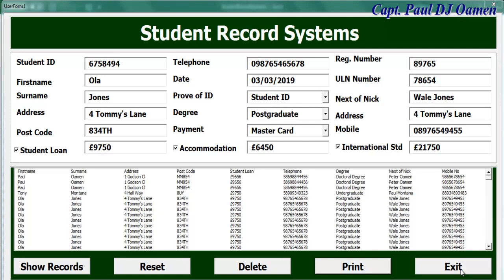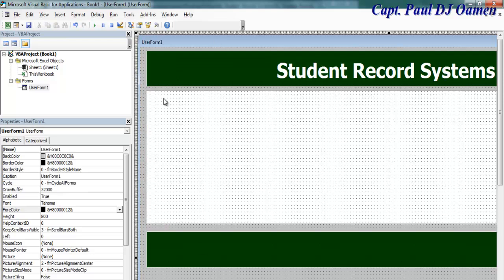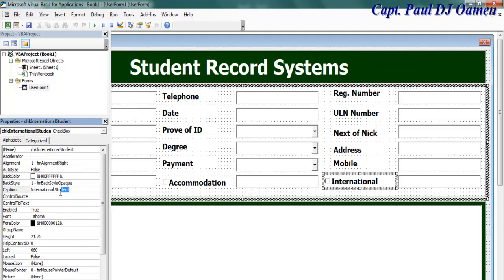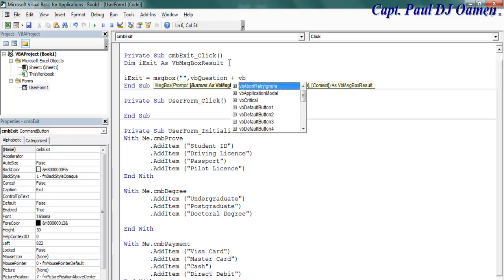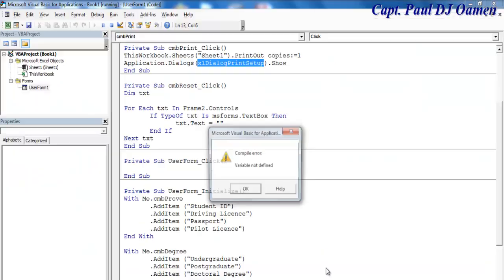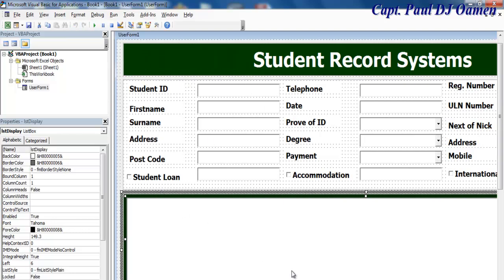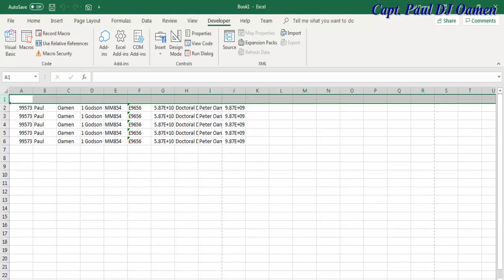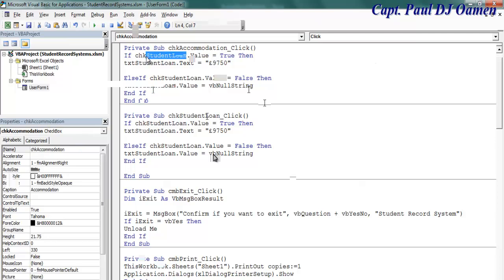How To Create Excel Data Entry Form With UserForm for Student Records - Full Tutorial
How To Create An Excel Student Record  Data Entry Form With A UserForm, and other components used include TextBox, CommandButton, Labels, ComboBox, CheckBox. The following functions were also used: For Loop, With and End With, IF  Statement.
This tutorial is suitable for both beginners, intermediate and Advanced Learners.

Channel Members can Download the   Excel Data Entry Form With UserForm for Student Records source code and modify it for their own personal use. Plus one other source code per month. Total - 2 Source codes Per Month, only:

Download the  Advanced Tic Tac Toe Game source code here if you are a Channel Member: